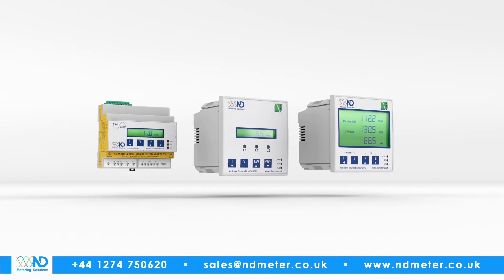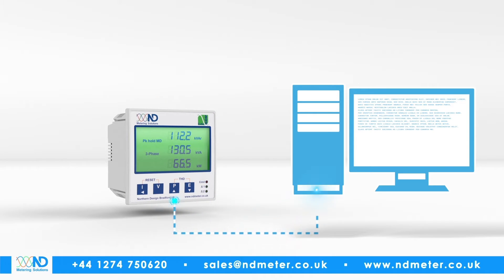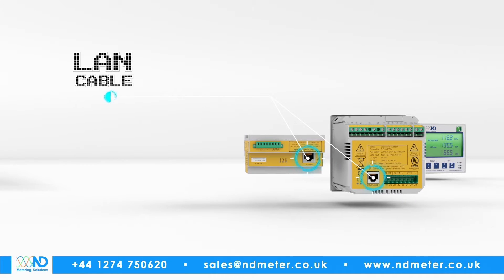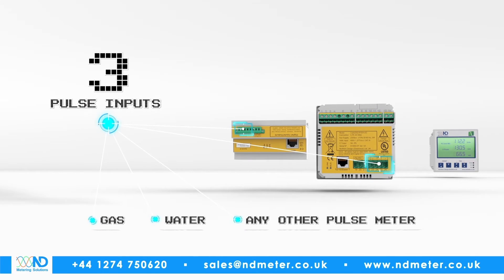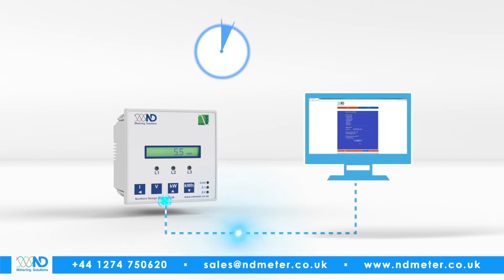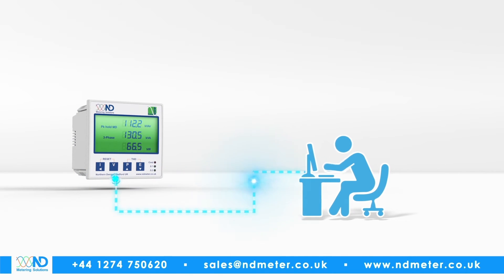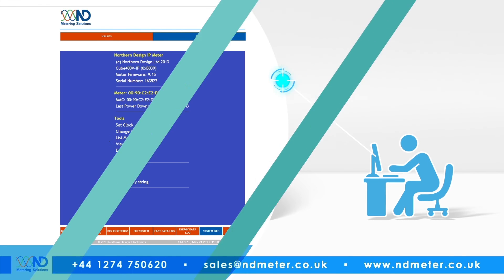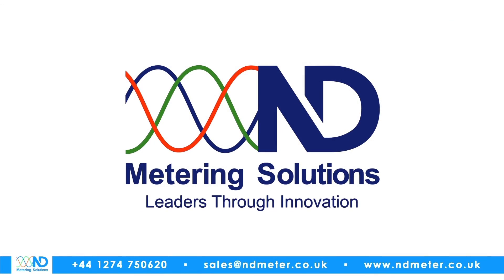ND Metering Solutions - IP enabled meters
Introducing ND Metering Solutions innovative range of IP enabled sub-meters.